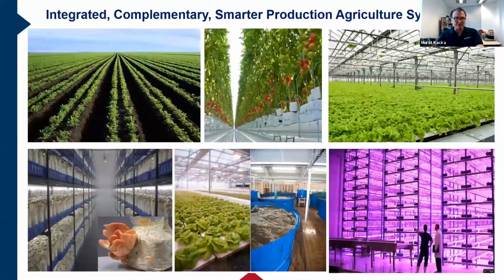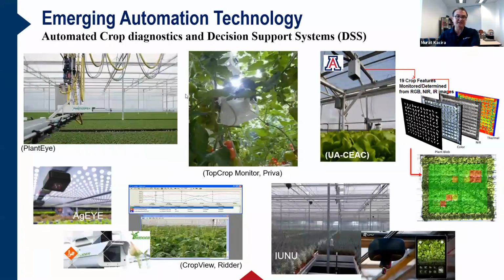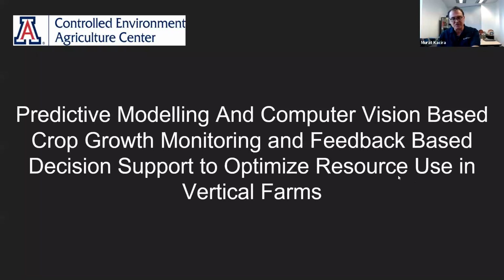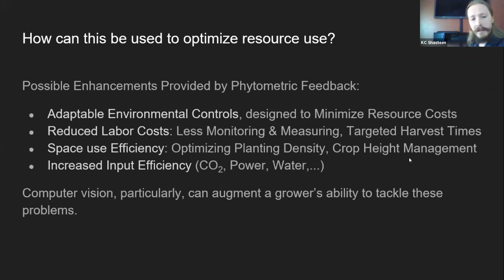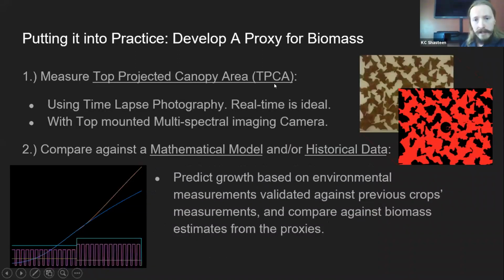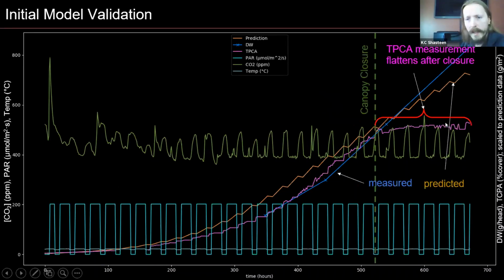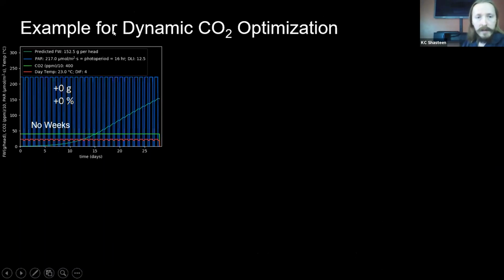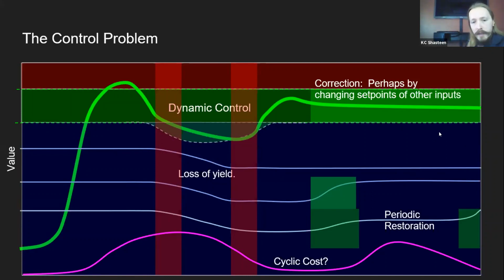Indoor Ag Sci Cafe #25 - Crop Growth Monitoring and Simulation Based Resource Use Optimization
This presentation 'Crop Growth Monitoring and Simulation Based Resource Use Optimization' was given by Dr. Murat Kacira and KC Shasteen (University of Arizona) during our 25th cafe forum on December 8th, 2020. Indoor Ag Science Cafe is organized by the OptimIA project team funded by USDA SCRI grant program.